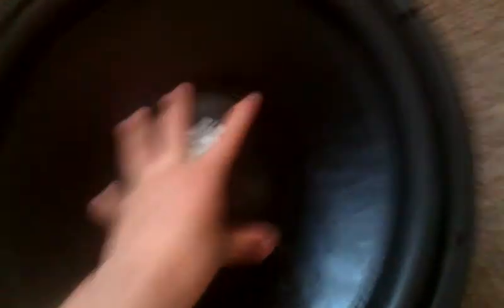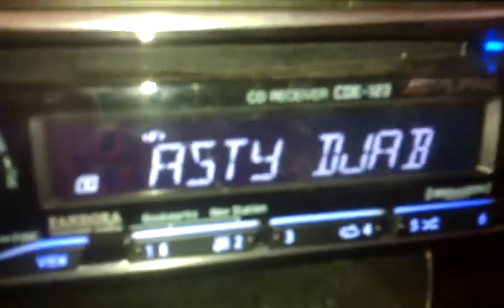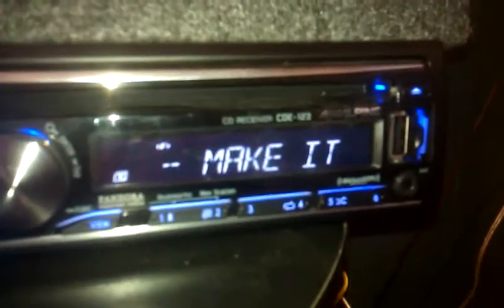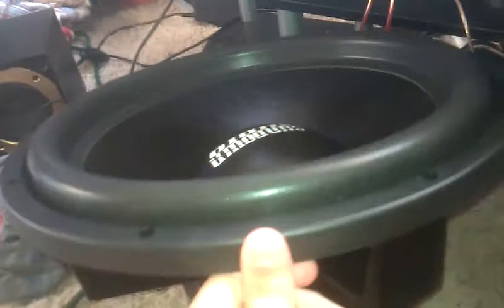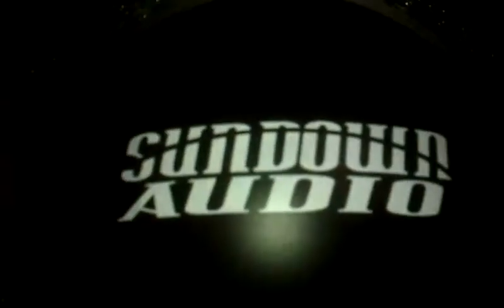*NEW SUBWOOFERS* SUNDOWN AUDIO SA-15'S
I just got my new sa-15's and yes i know the amp is shitty and prob is only putting out 400w @ 1 ohm but i will have to wait to get a new one and i will as soon as i get enough cash and subscribe to watch throughout a year as my build becomes closer and closer to being done.